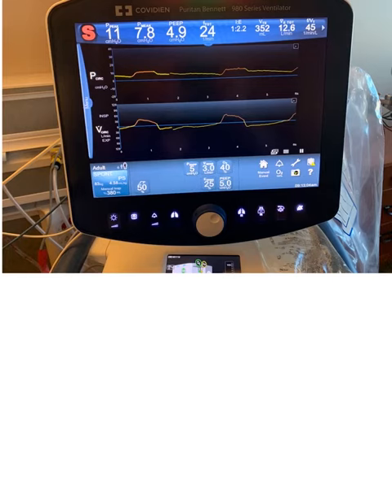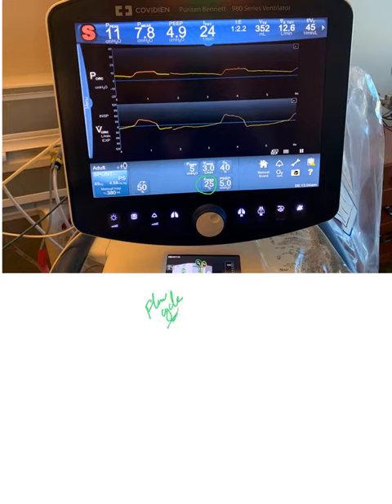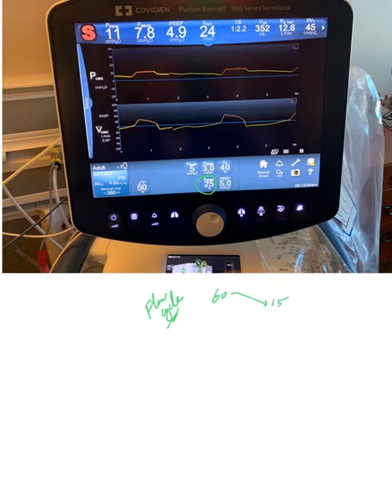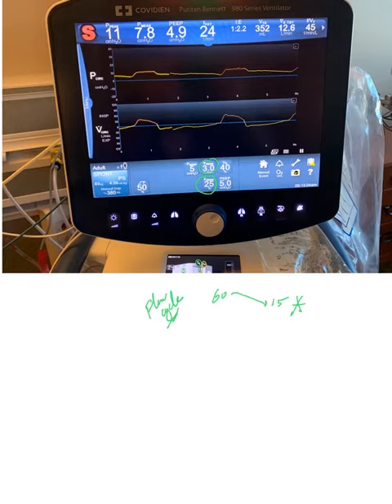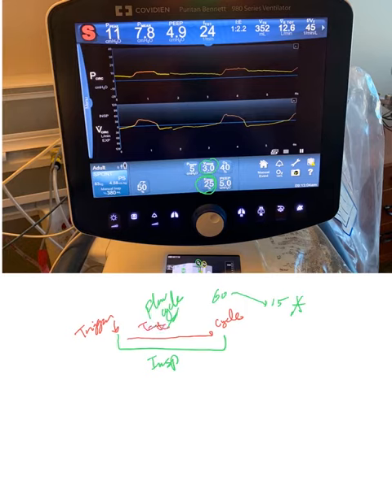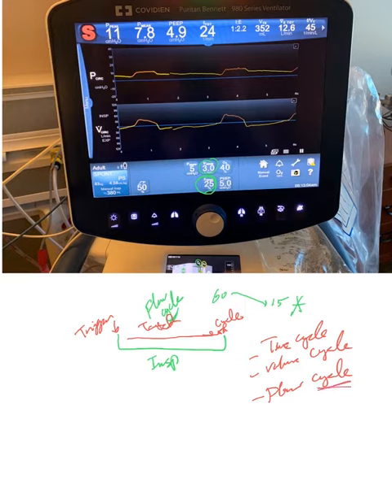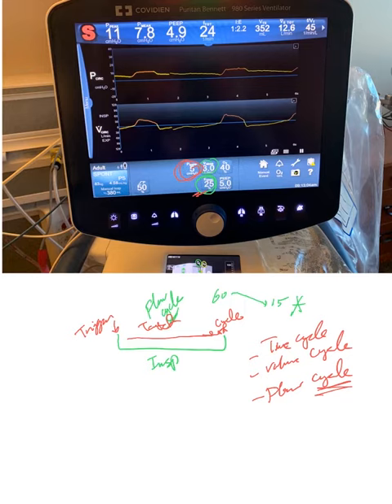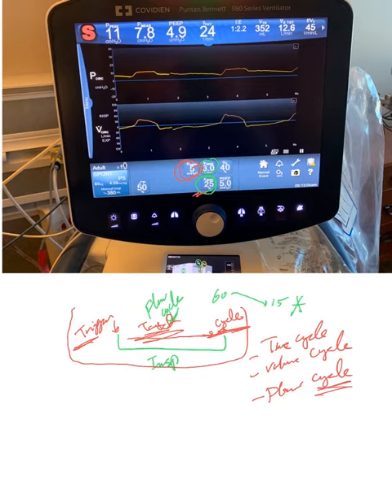Mechanical ventilation- 27: demonstrate the cycle concept on the ventilator screen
Here we demonstrate the cycle concept (when the ventilator supposed to terminate delivering breath) on the ventilator screen